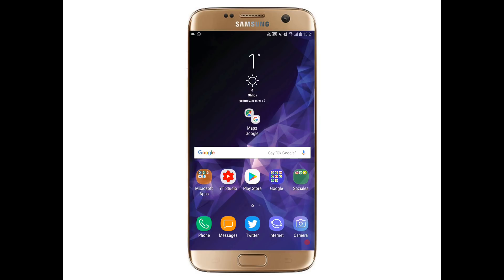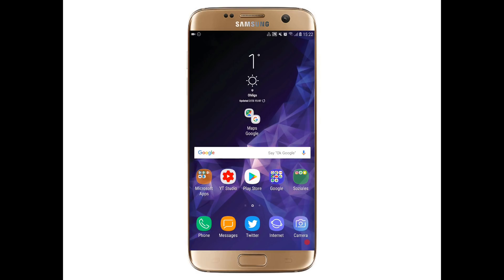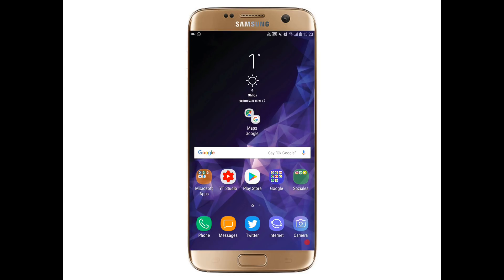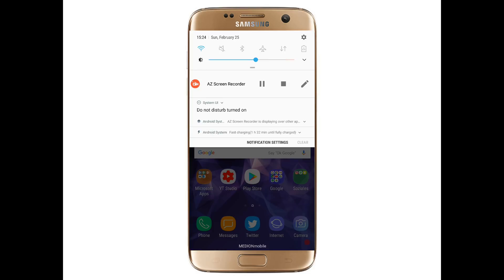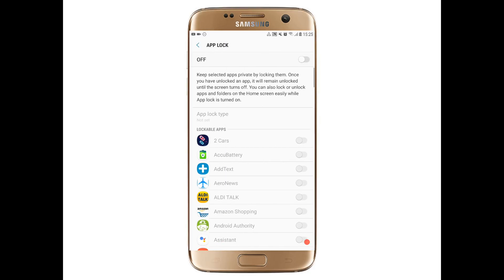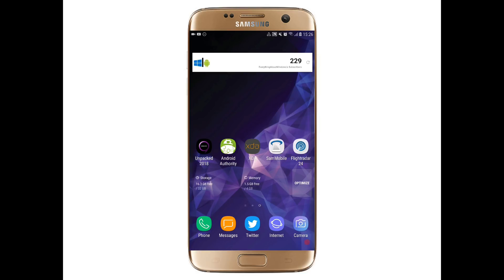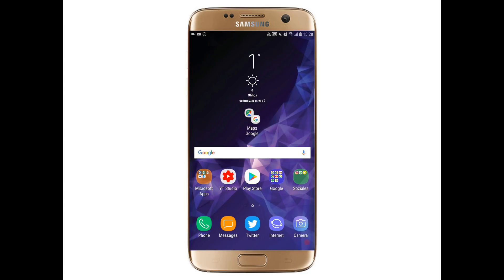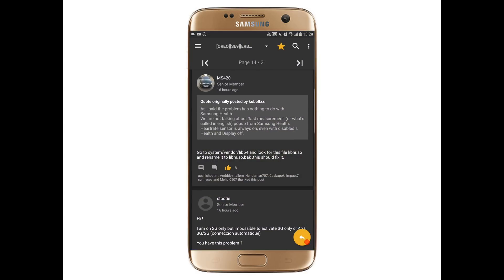Galaxy S7 edge new Android 8 0 Oreo Firmware is here Really Stable 4K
Hey and welcome to Mehdi's TechCircle!

Here I want to talk about the newest Android 8.0 official Firmware for the Galaxy S7 edge!
This new Firmware Update of the beta contains many bug fixes and improved stability!

Special thanks to @hiepgia and his team which made this possible!!!